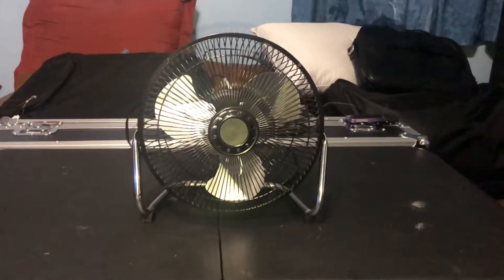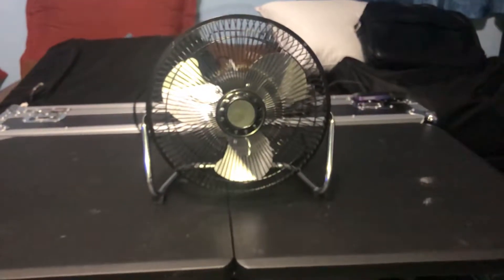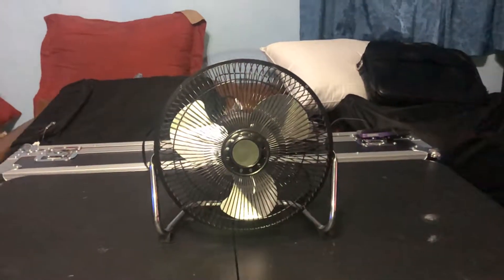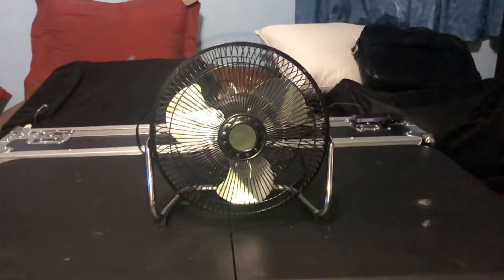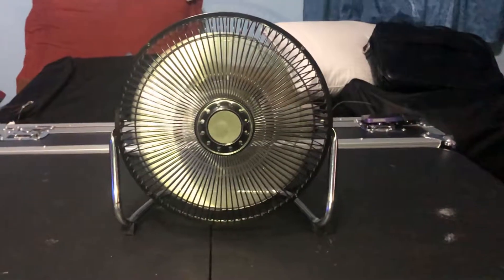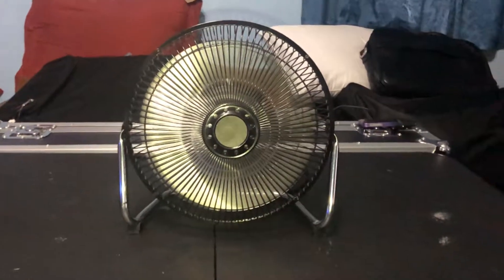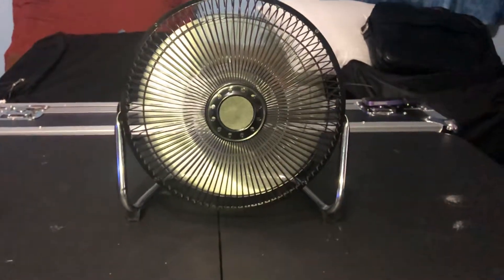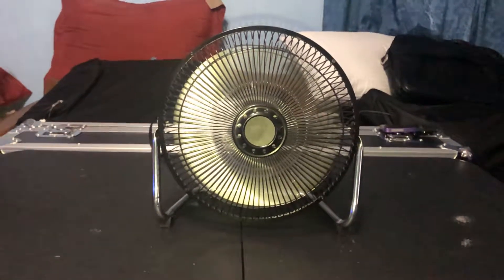Mainstays HV 9 Fan